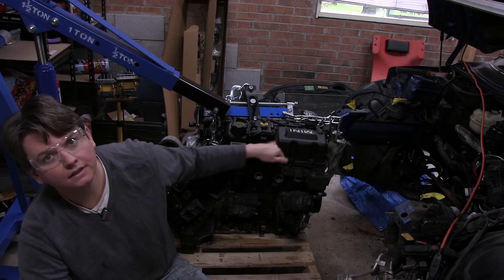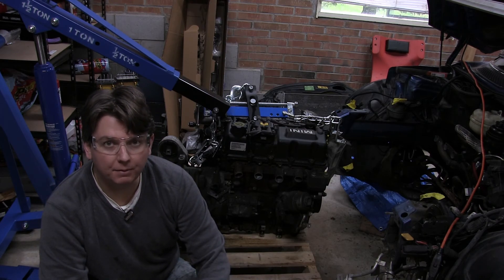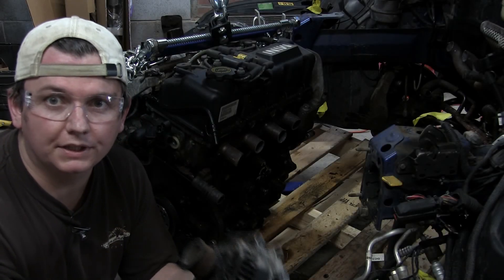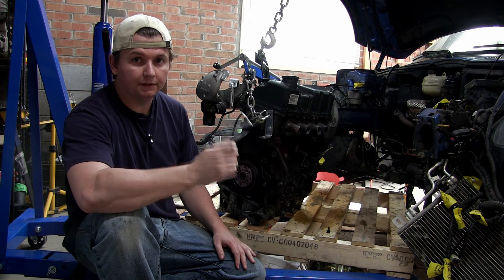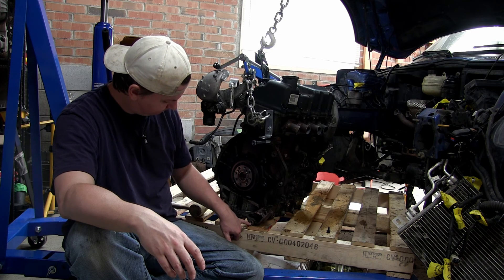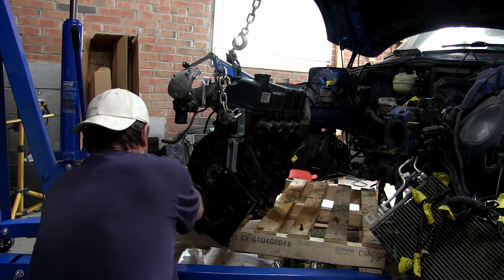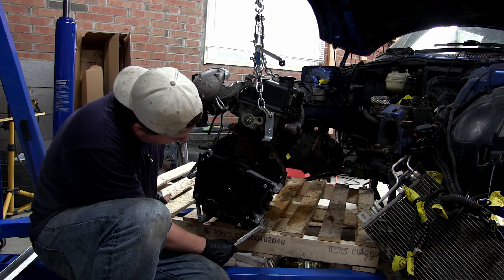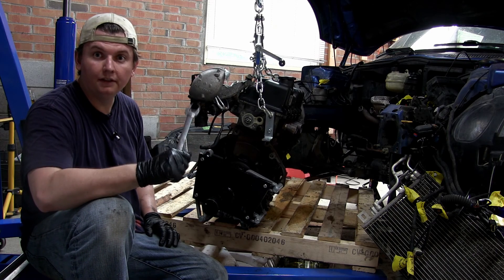E17 - Opening and Inspecting the Engine - R53 2006 Mini Cooper S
I battle through ignorance and frustration as I get my seized engine up on a stand and take a look inside.  Results are not great.

Make sure to check our Spurious Pseudo's Channel! He works on a 1968 BMW 2002.